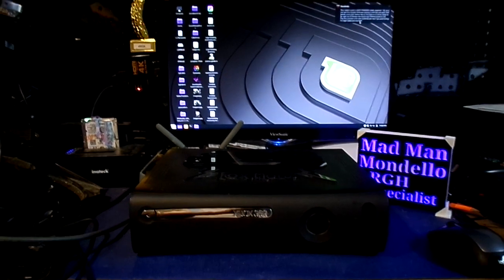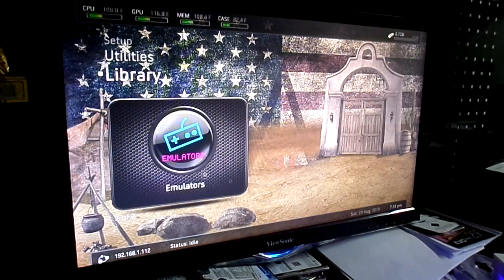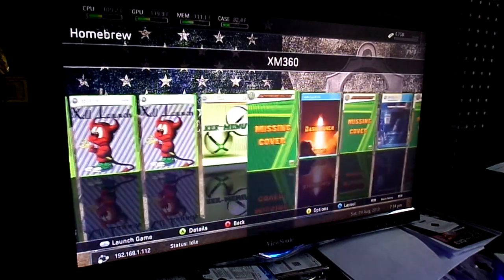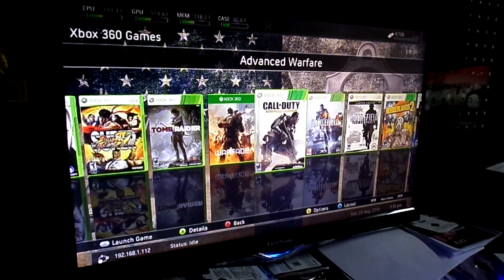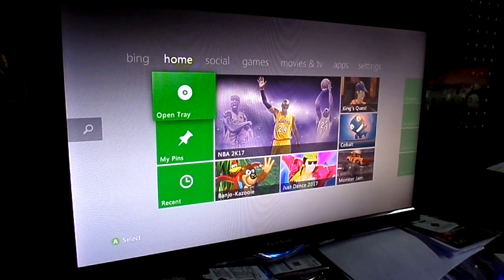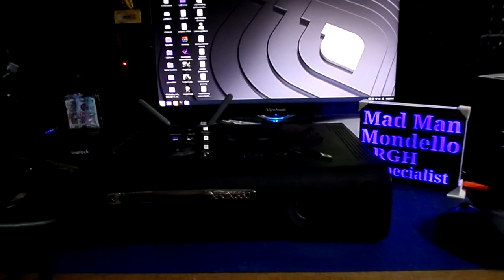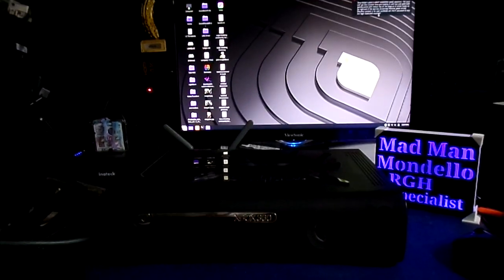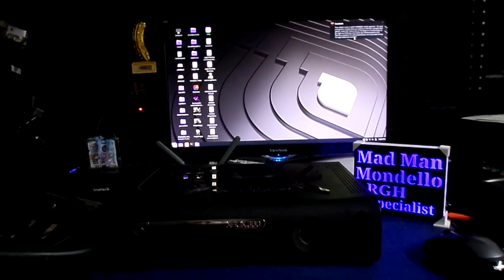Xbox 360 Custom Rgh for Shawn Fox Modz By Tony Mondello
Shawn,
Ok brother you watched me Build this entire thing in Alpha's Chat room Step by Step Solder point by Solder Point. Inf ront of everone including yourself.. You know what went into it. She is a Small block jasper We did a custom Themed Laser Etched 3d Logo for you on the top Installed a 4 channel Rgbw Remote along with a 320 gigabyte drive rgh 1.2 method up on Alliance server with a 10 day trial of The Purge for gtaV. She is sitting on Dash 17544. I want to thank you for your business my friend and enjoyed having you watch me build it step by step. Enjoy it brother!